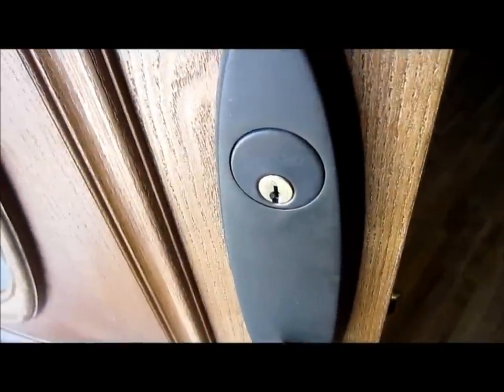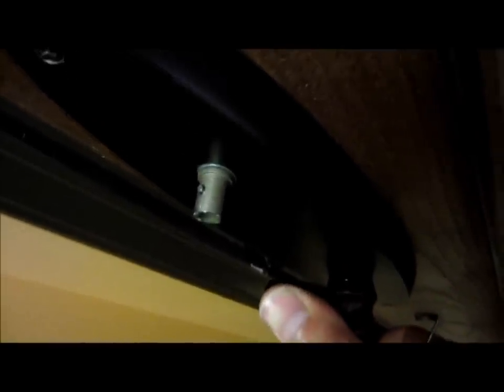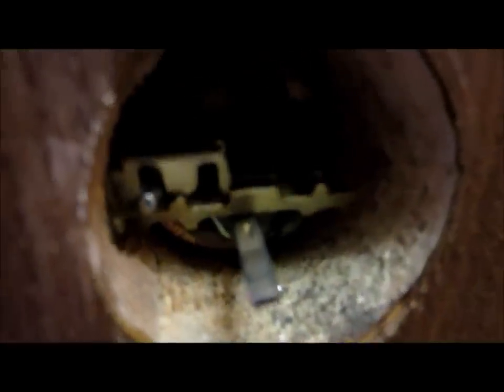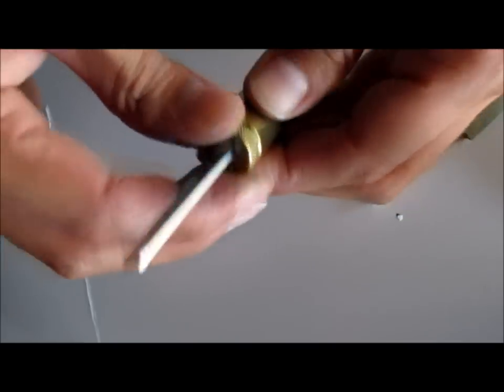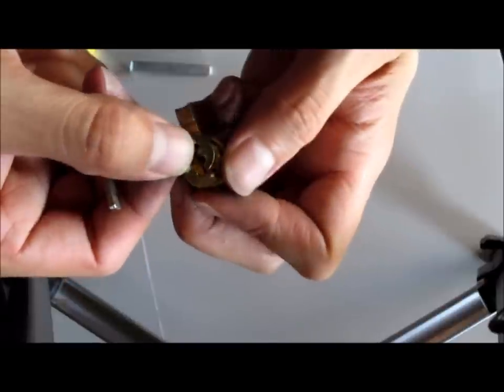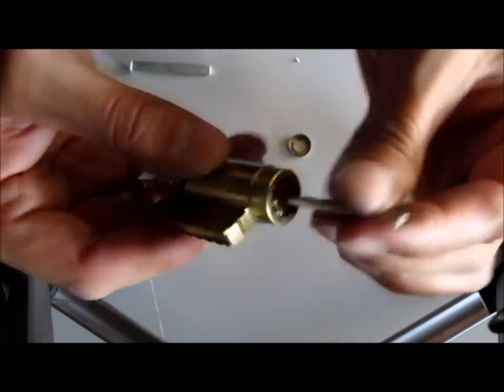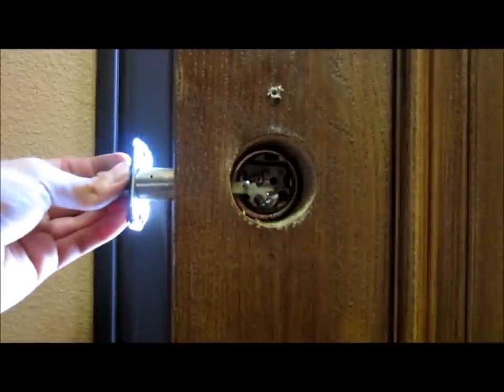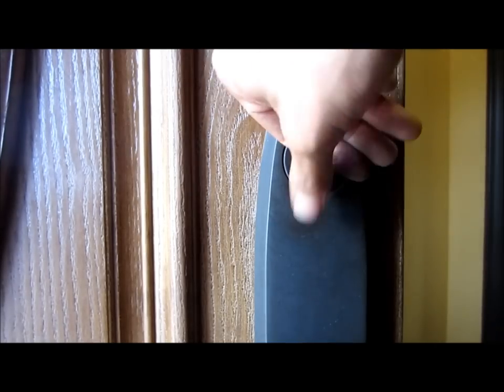How to replace Schlage deadbolt cylinder lock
This video will show you how to replace a Schlage deadbolt cylinder that has locked up or stopped turning. This happens to the Schlage SecureKey locks.